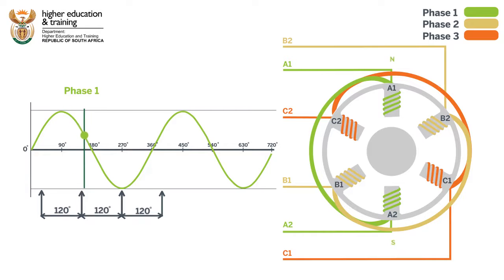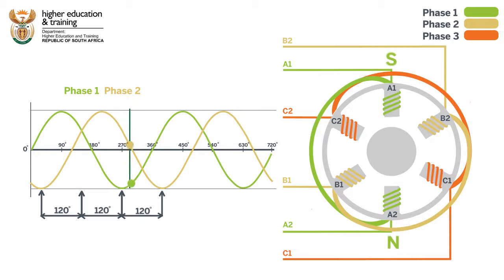05 01 02 VID002 Single-Phase Capacitor Type Cage Induction Motor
Single-Phase Capacitor Type Cage Induction Motor